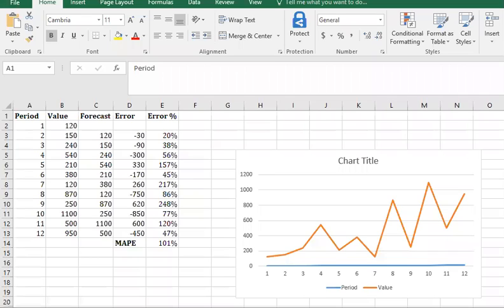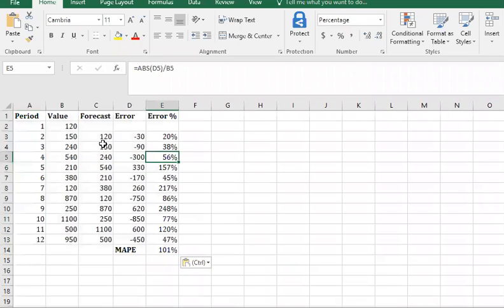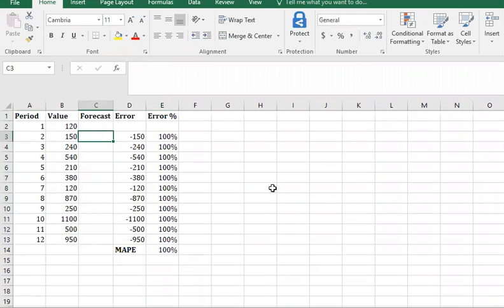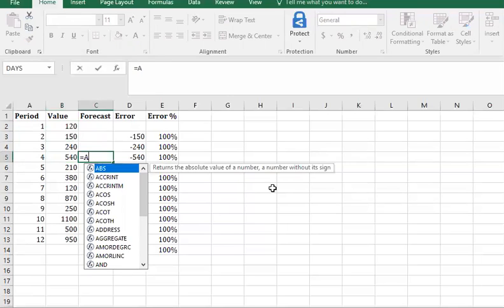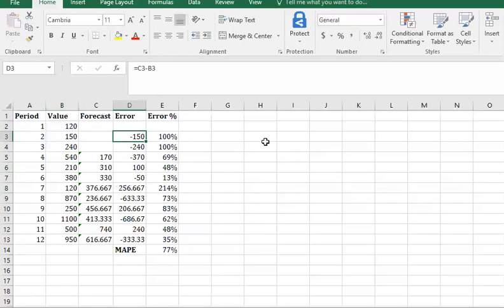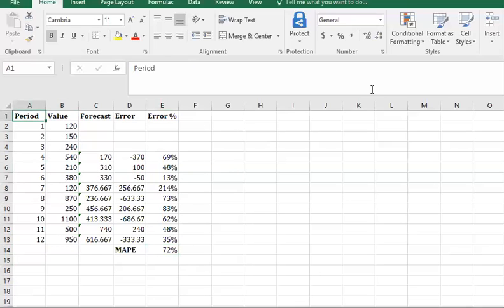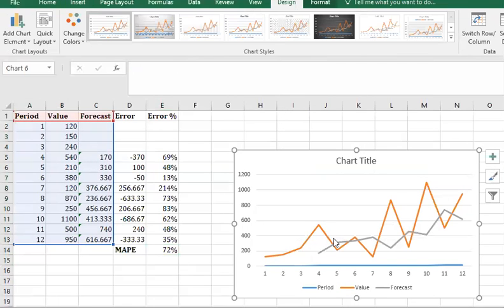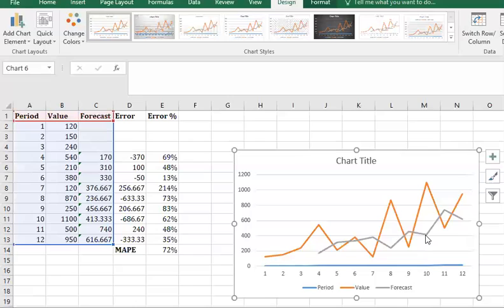Forecasting Demo - Moving Average | Part 12 |Data Science for Non-Programmers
Forecasting Moving Average Example

Learn more about Forecasting as we deep dive further into this topic in this video. Find out if Moving Averages can be an effective method of Forecasting to get accurate result.